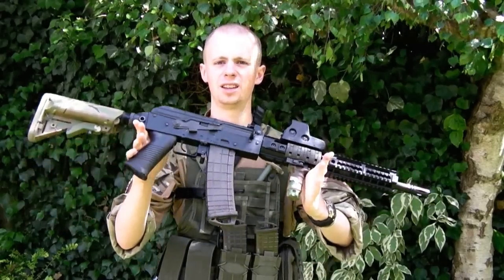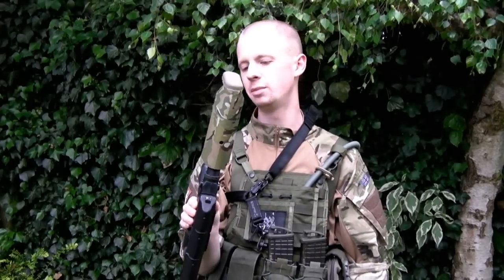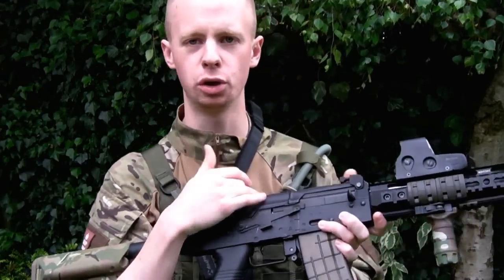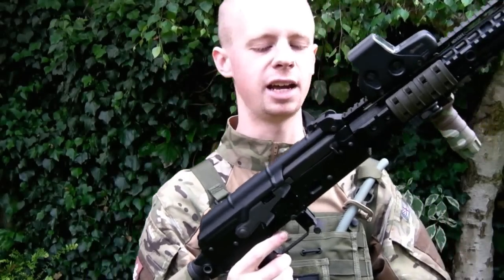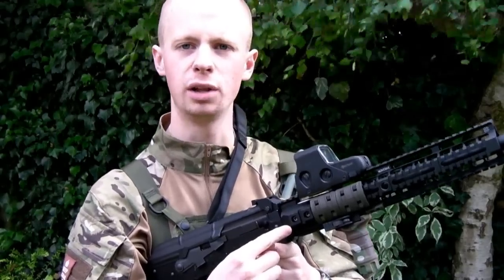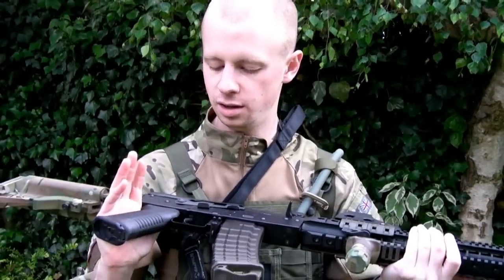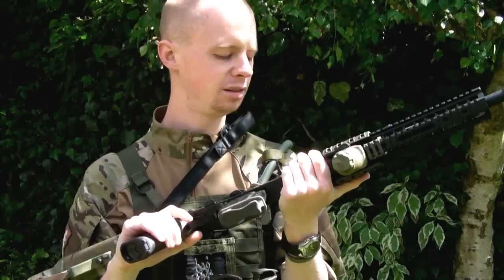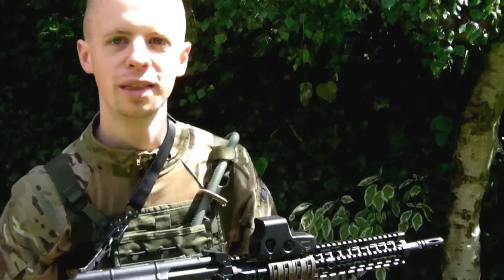The Airsoft AR-47 (or AK-15)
After many a year of going on to airsoft forums and seeing so-called AK 'purists' whining their heads off over something as ridiculous as a person putting a railed handguard on their AK style AEG, I decided enough was enough, and put together the most over the top, raped, tactical type AK I could using as many parts from an AR-15 type gun as I possibly could with the parts available on the market.

The video gives a full break down of the parts I used, and I give it a few shots at the end to finish things off.